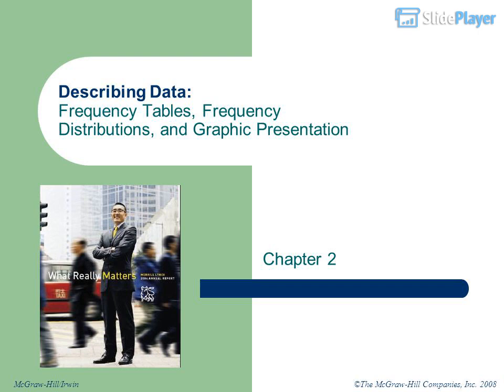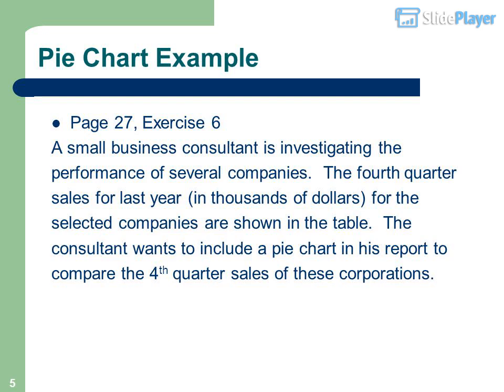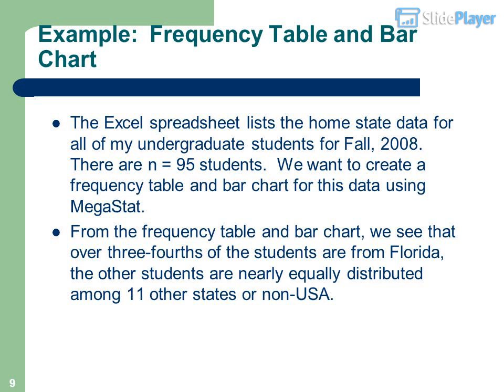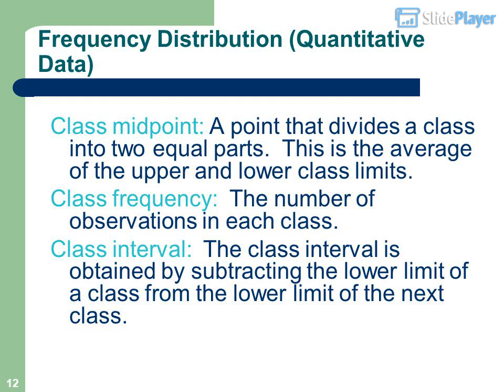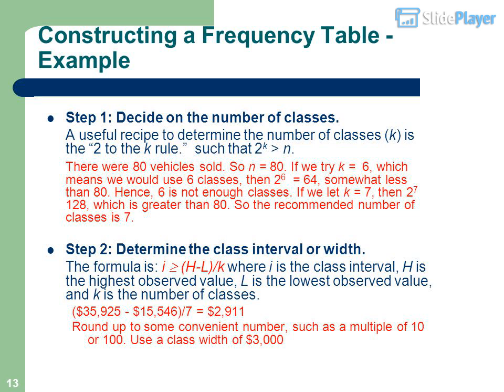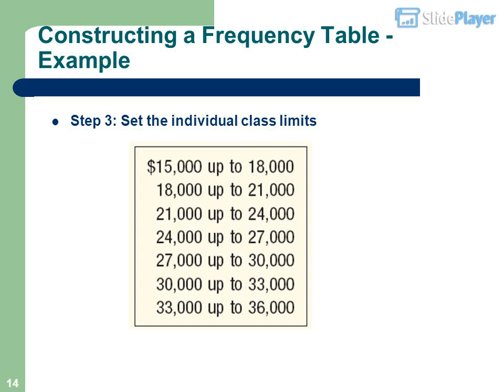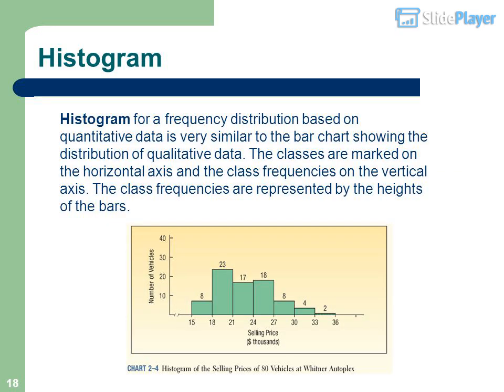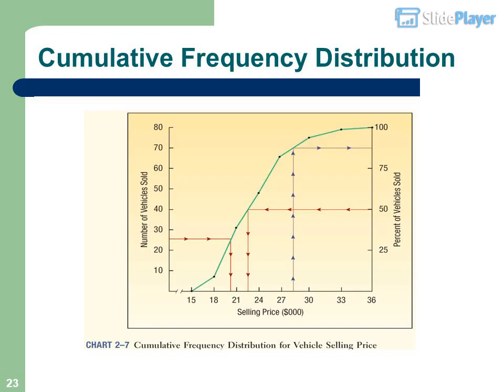Ayuub Daahir Maxamuud Barqadle(1)